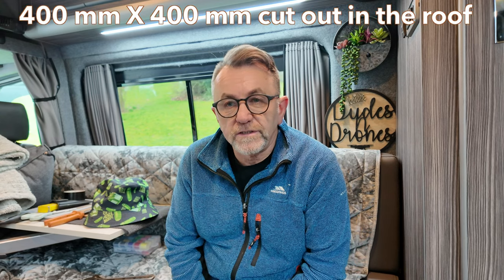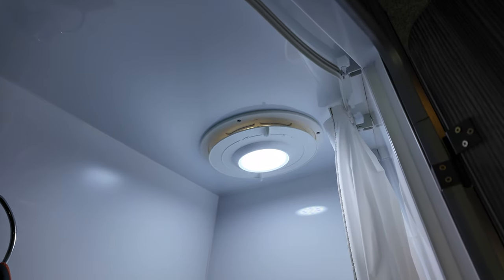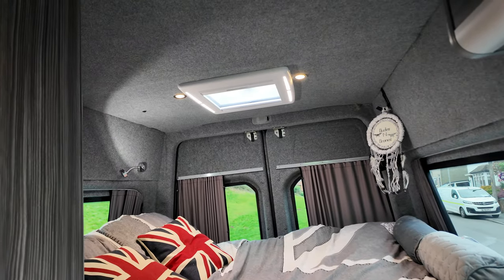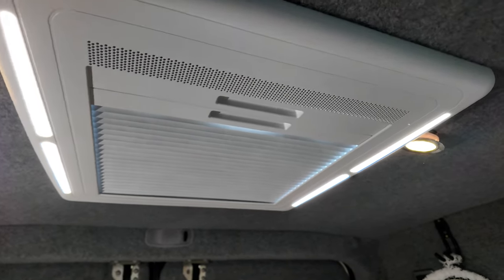Maxxair SkyMaxx Rooflight install to vw crafter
DJI Osmo Action 3
DJI Pocket
DJI Mavic Pro
DJI Air2S
DJI Mini 2
DJI Mini 3 Pro
iPhone 13 Pro Max
DJI wireless mic
DJI Osmo Pocket 3
DJI Mini 4 Pro
dji fly 1.12.8mini 4 pro
Insta 360 x4